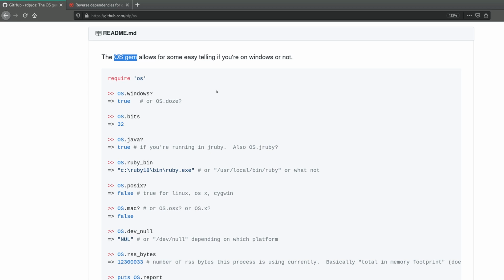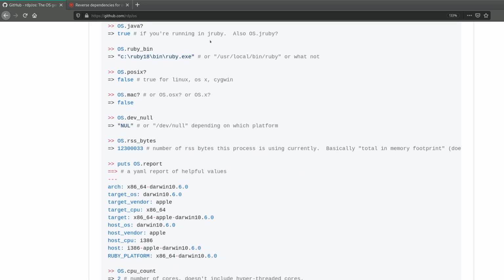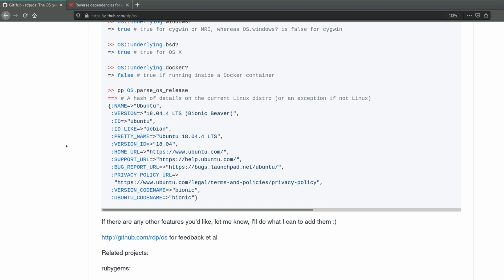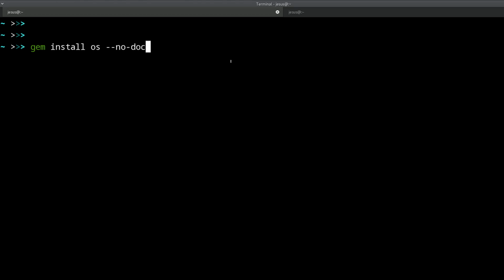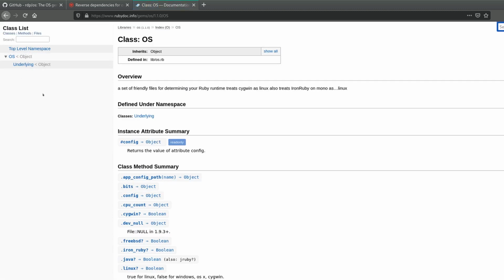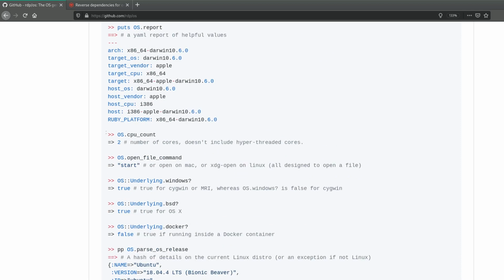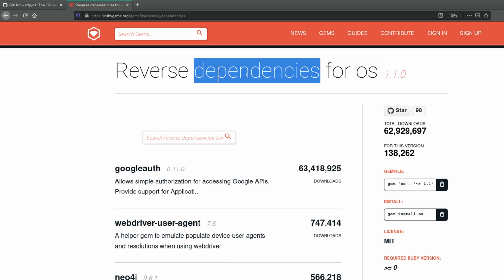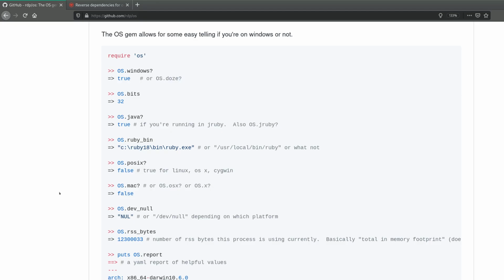Ruby Gem Review & Guide: "OS" (Get Operating System Info)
Do you like Ruby gems? In this video you'll discover the "os" gem, a little-know tool you can use to discover information about your running environment.

This includes things like...

- Memory usage
- Knowing if you're running on windows
- CPU architecture

You can keep learning Ruby by watching more videos & visiting my website here: